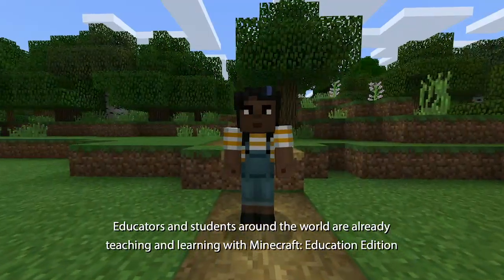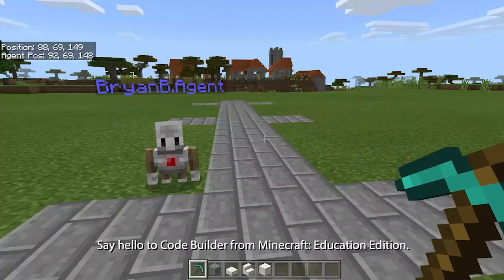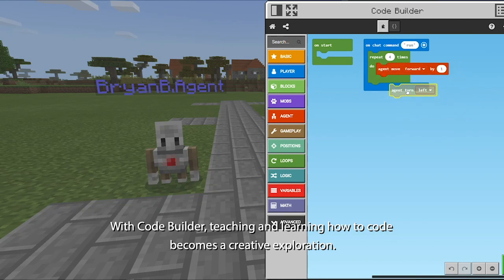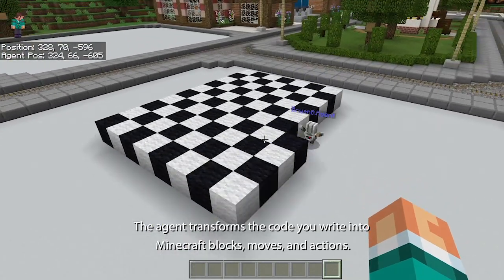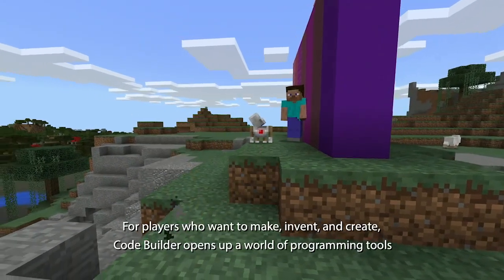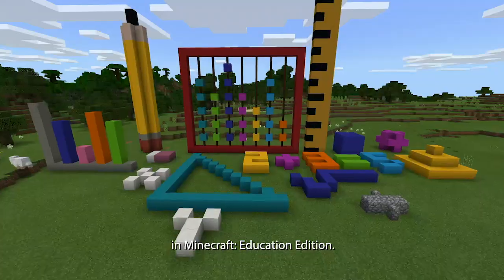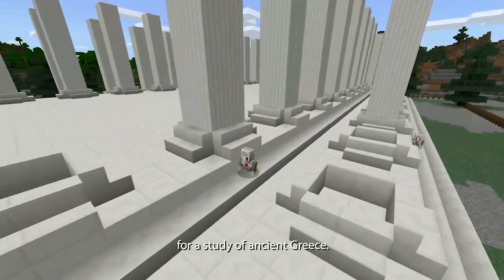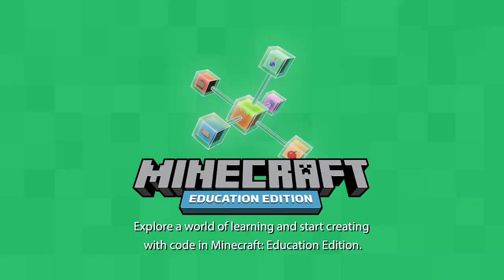Code Builder - Press 'C' to Code!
Introducing Code Builder for Minecraft: Education Edition, allowing learners to code in-game. Access tutorials and curriculum for all ages